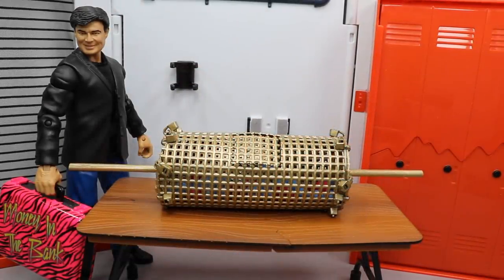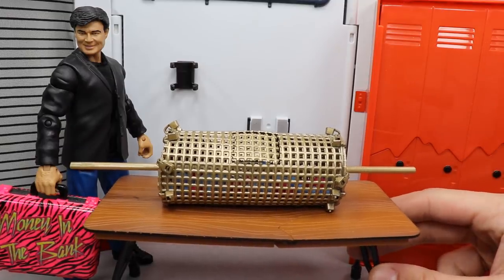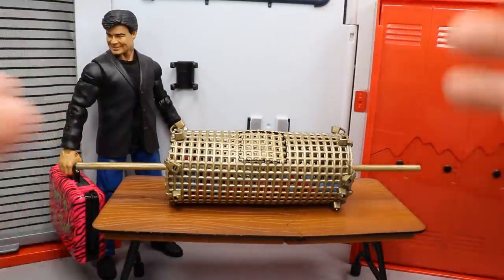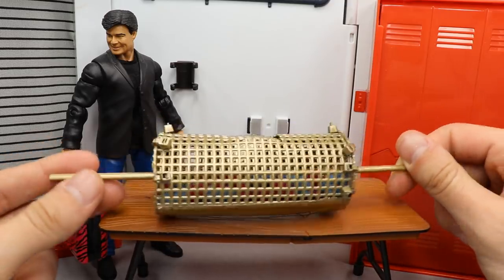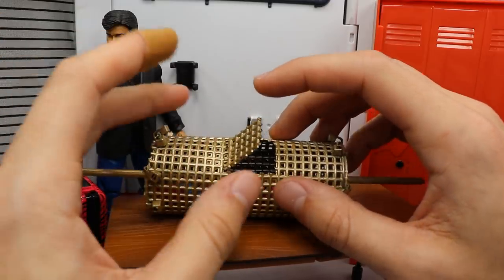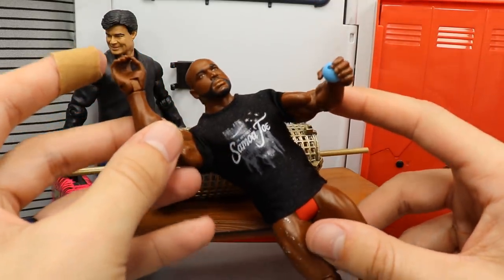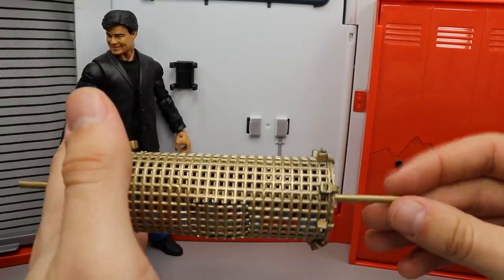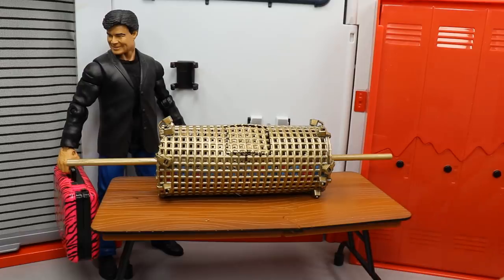WWE ACTION FIGURE ROYAL RUMBLE RAFFLE BOX!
In todays video, I will be showing off my custom WWE figure Royal Rumble raffle box!

LIMITED QUANTITY!